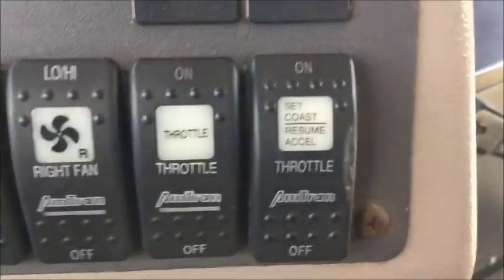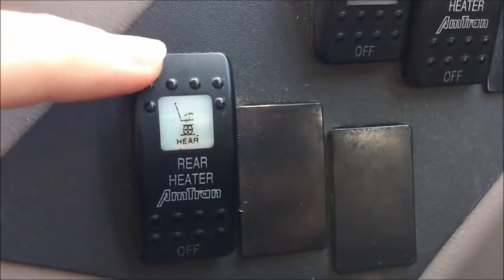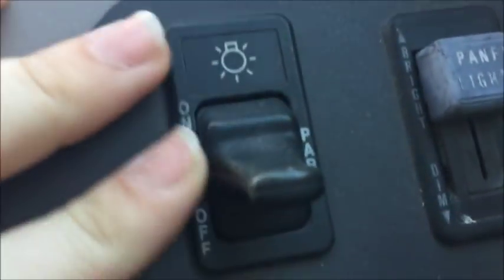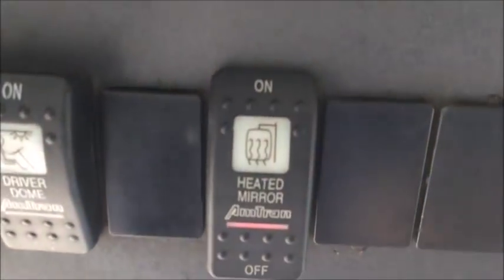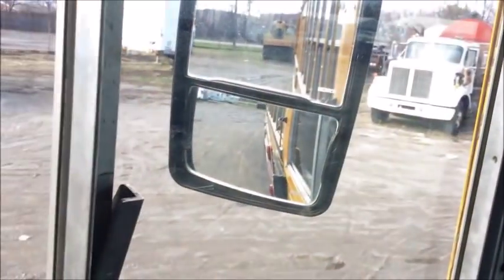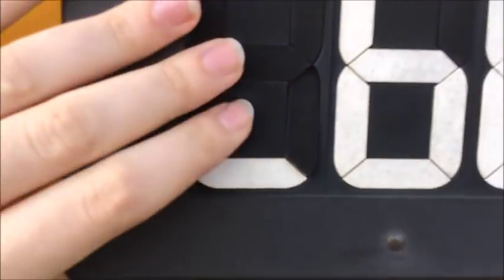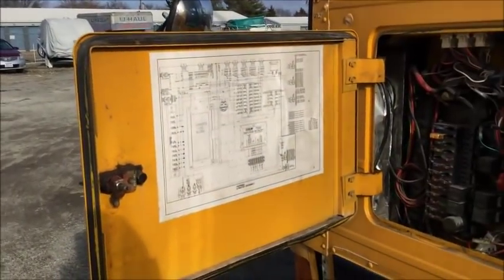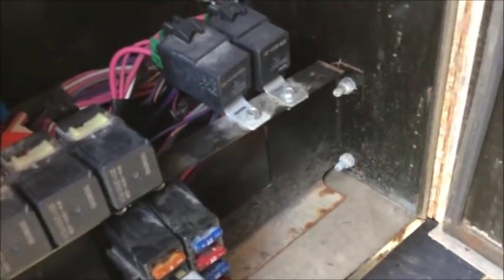AmTran RE Switches & More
I will be doing follow up videos to this one that show other features my bus has. I hope you enjoyed this video and feel free to suggest a feature or something that's on my bus that you would like to see